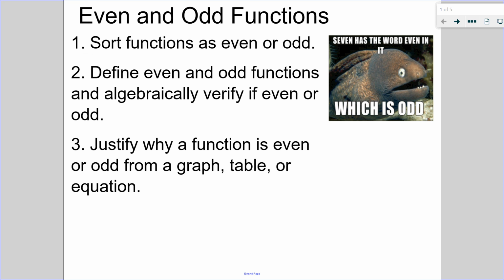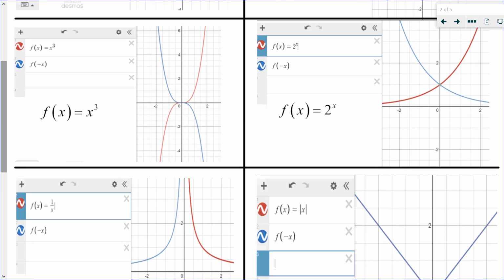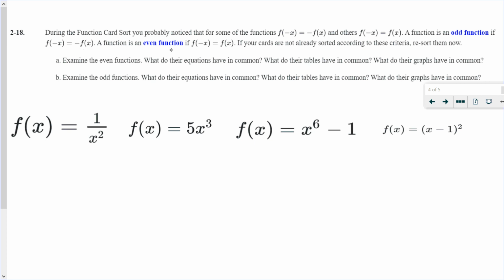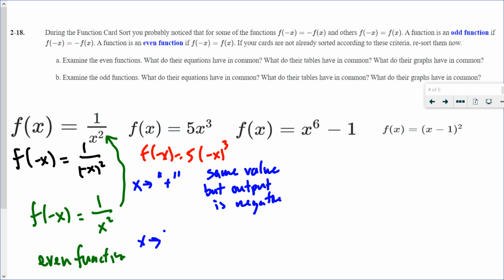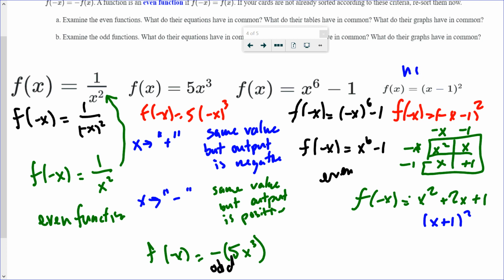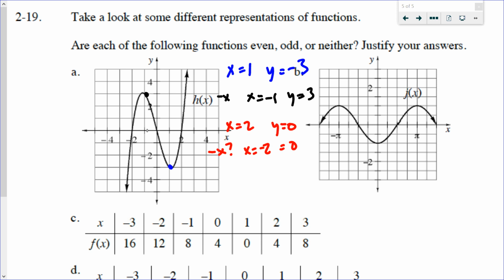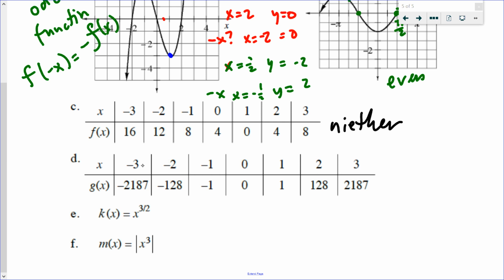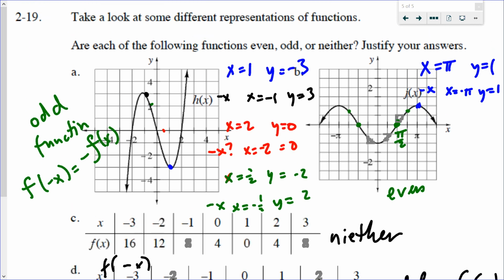Even Odd Video